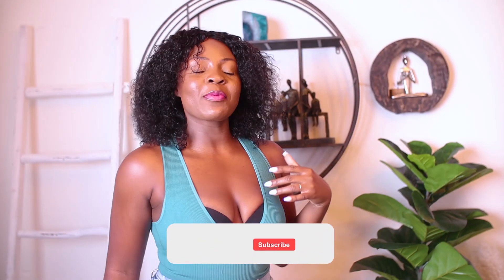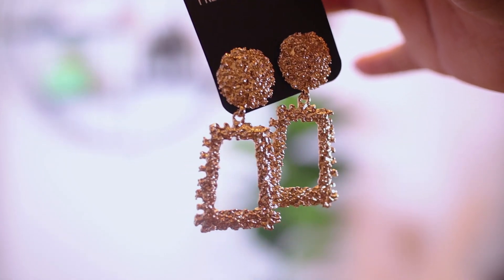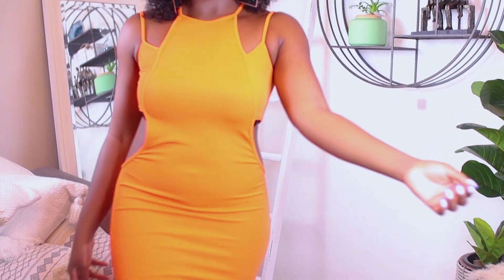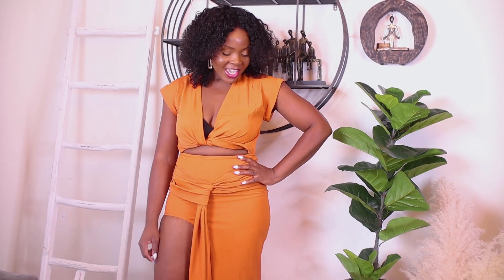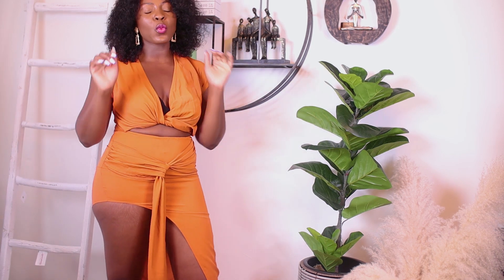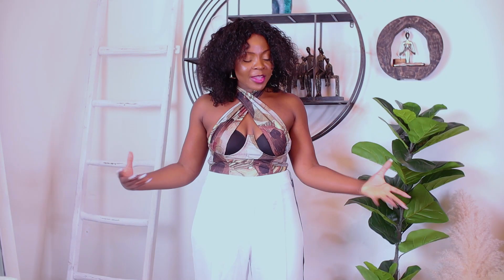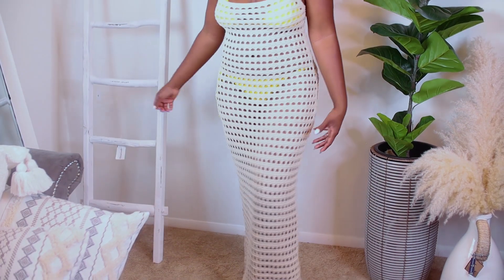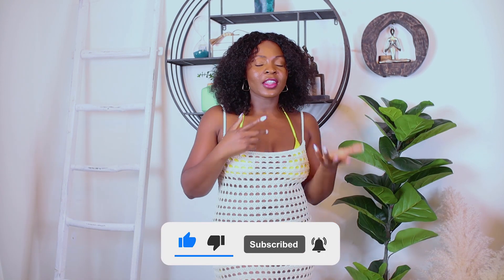PRETTY LITTLE THING | TRY ON HAUL 2021 | Baecation Haul | PLT End of Summer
Items:

ORANGE RIBBED MULTI STRAP CUT OUT BODYCON DRESS - $35

EMERALD GREEN SATIN WOVEN CUP DETAIL STRAPPY CORSET - $42

EMERALD GREEN SATIN WOVEN RUCHED SIDE MIDI SKIRT - $38

BLACK ZEBRA PRINT SHORT SLEEVE KNOTTED SKIRT MIDAXI DRESS - $55

BEIGE WOVEN ABSTRACT PRINT UNDERBUST HALTERNECK CROSS OVER ZIP CORSET - $35

GOLD CHUNKY TEXTURED SQUARE DROP DOOR KNOCKER EARRINGS - $20

► MY CAMERA
My Amazing But Affordable Camera Canon M50

► MY MICROPHONES
My Main Mic from Audio Technica (Boom Mic)
My Wireless Rode Mic
My On-Camera Rode Mic
My Awesome Zoom H5 Audio Recorder
My Mic Stand From Ultimate Support

► MY LENSES
My Favorite Lens In The Whole Wide World, The Canon 50mm
My Lens That I Used In This Particular Video, The Sigma 16mm
My Kit Lens, The Canon 15-45mm
My Amazing Most Awesome Ever Lens, The Sigma 35mm

My Key Light, Godox UL150
My Second Light, Not So Favorite Neewer Ring Light
My Apurture Softbox For YT Studio Use
My Apurture Softbox For Home Gym Use
My Lighting Kupo C-Stand

► MY CAMERA STABILIZERS
My Zhiyun Weebill S Gimbal
My Zeadio Handheld Stabilizer
My Favorite Manfrotto Mini Tripod
My Least Favorite Mini Tripod, The Joby GorillaPod 3K
My Awesome Professional Studio Tripod
My Even Awesom-er Manfrotto Fluid Head

► MY MONITORS
My 4K Display Monitor, The BenQ PD3200U
My JBL Studio Monitor (Speakers)
My Headphone Monitor, The BeyerDynamic, DT 770 Pro 250OHM